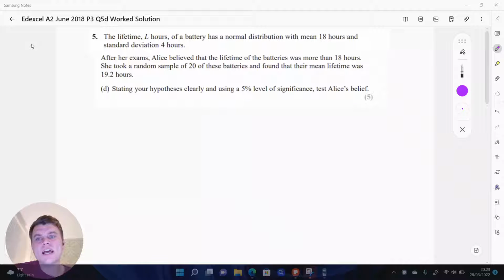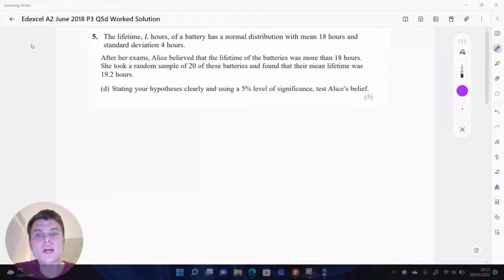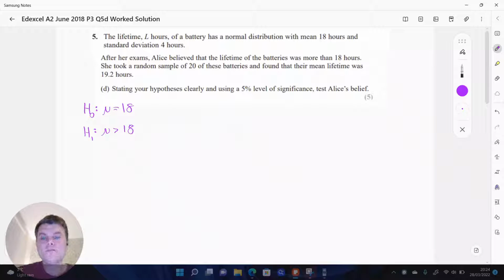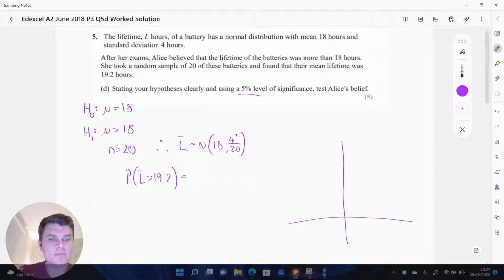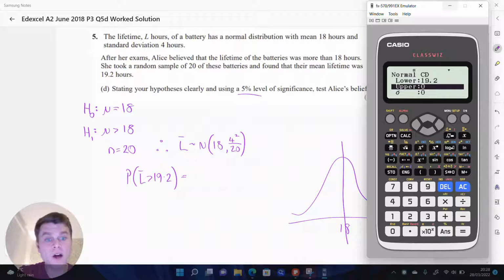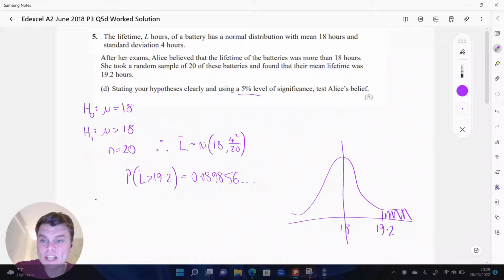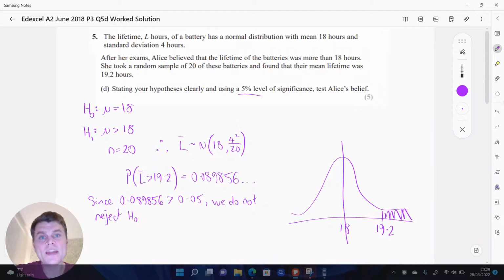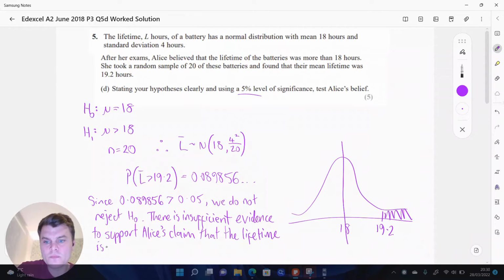Edexcel A2 June 2018 P3 Q5d Worked Solution (Normal Distribution - Hypothesis Test)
Talked through worked solution of a past A Level exam paper question featuring normal distribution and a hypothesis test.